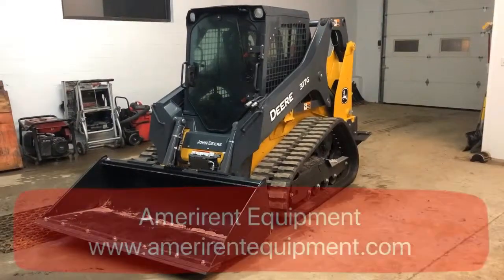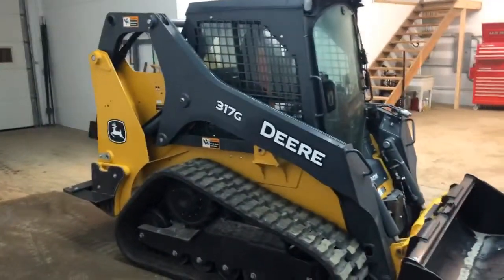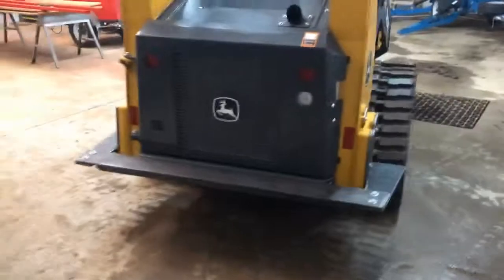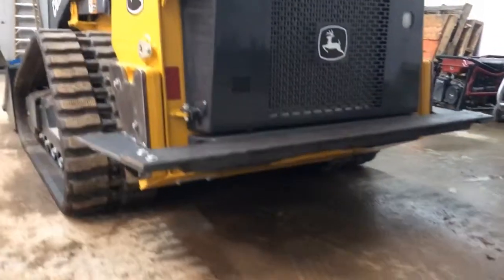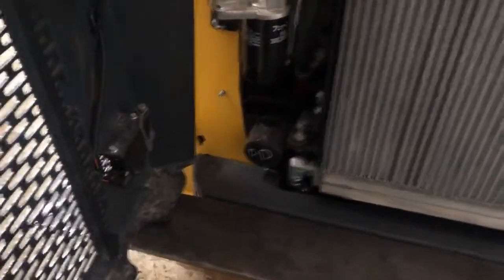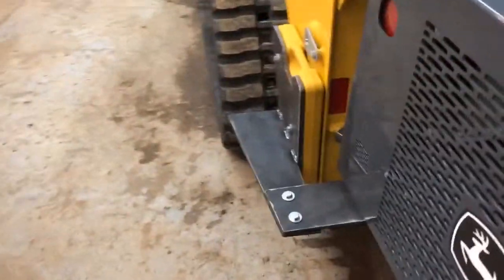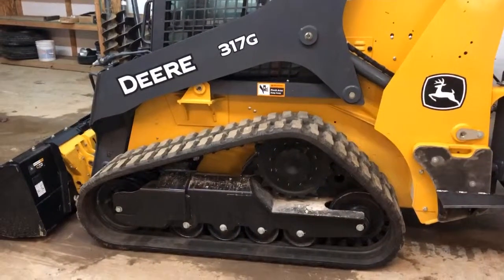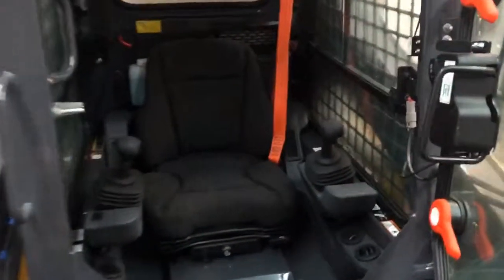2018 John Deere 317G Track Skid Steer Overview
This video is of Amerirent Equipment's new late year model 2018 John Deere 317G track skid steer loader.  This is a general overview of the loader and a closer look at it in our shop.  We added a bumper to the unit to prevent damage to the rear.  Let me know if you have any questions.